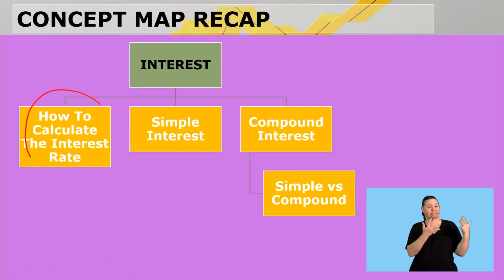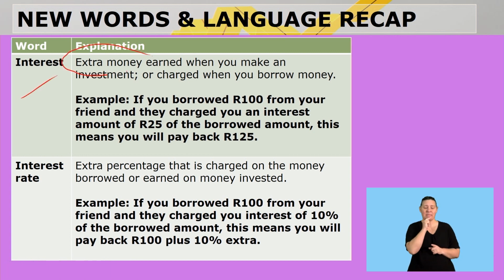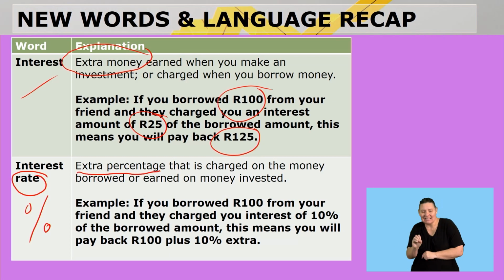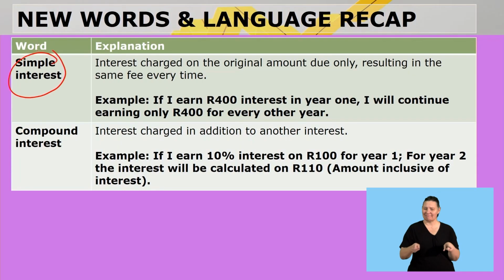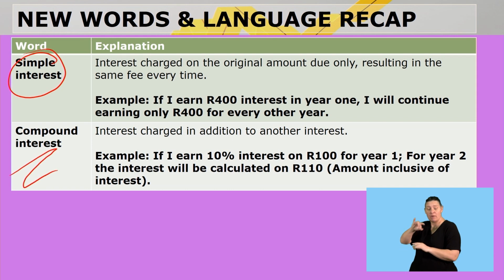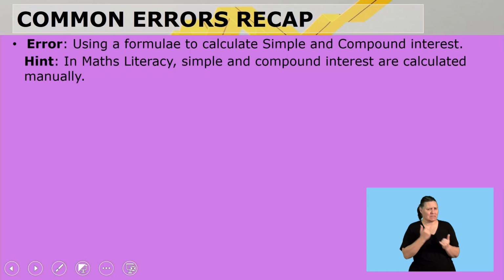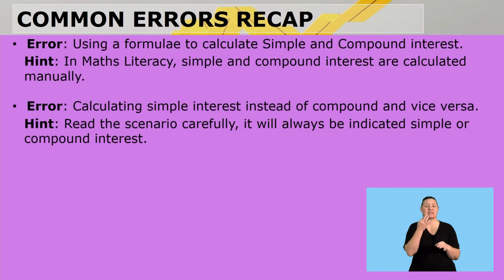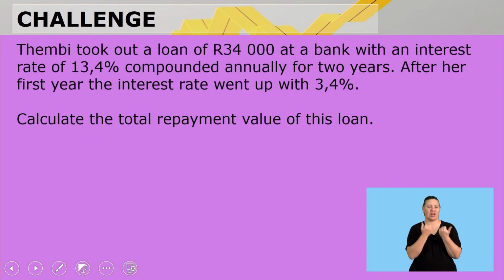Maths Literacy Grade 11 Interest Video 2 Segment 3